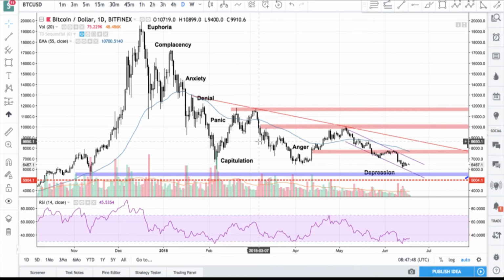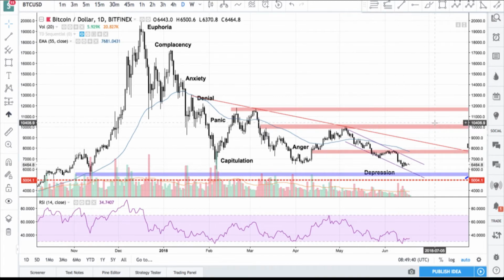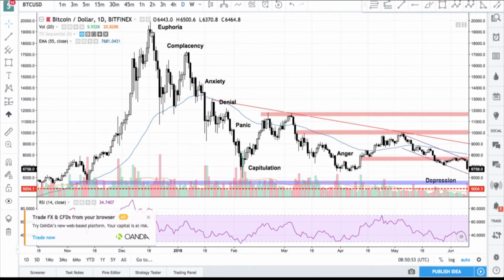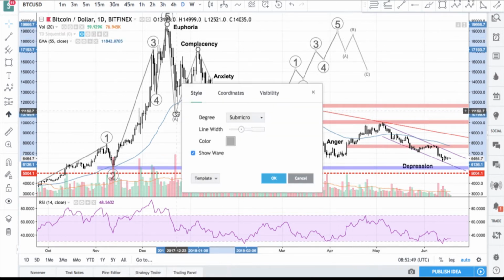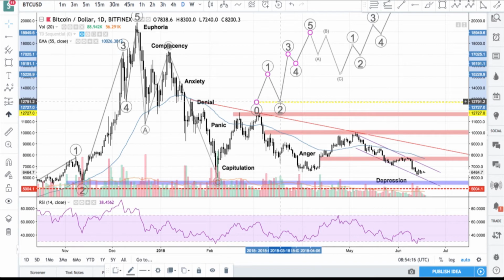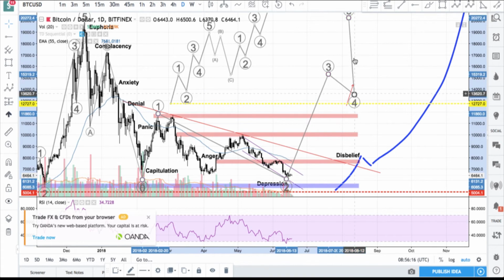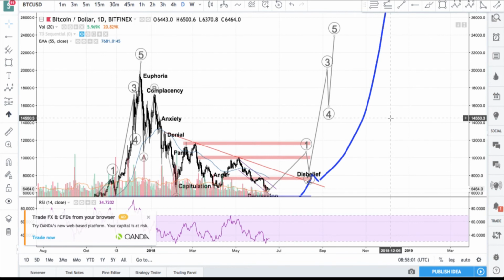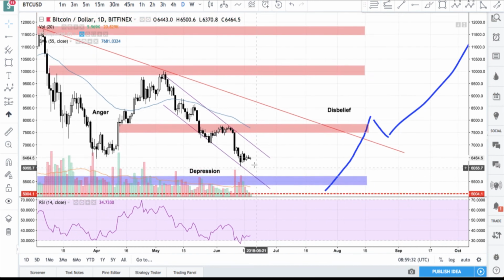Bitcoin Market Update - Bull vs Bear Showdown - 18/6/18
It's Bull vs Bear this week in the Monday morning Bitcoin market update. Here we look at the important Support and Resistance levels to determine whether we see a Bounce into a Bull Run or a further move to the downside and a continuation of the Bear crash.